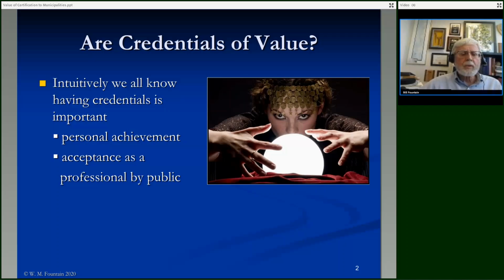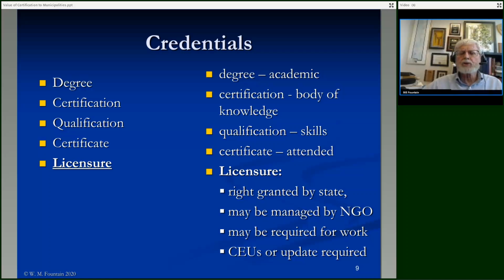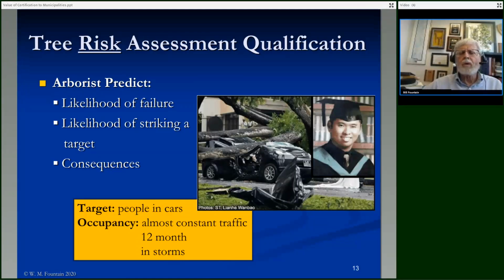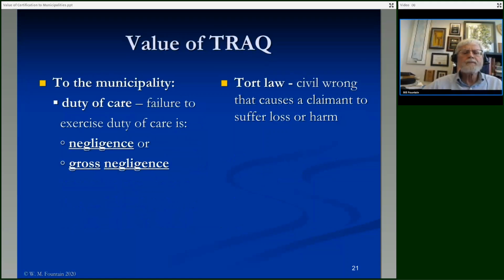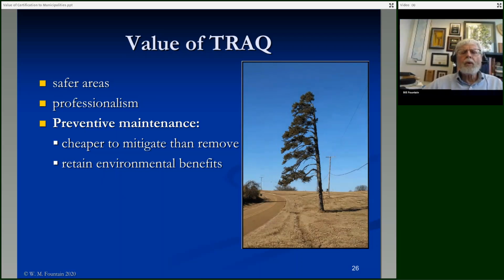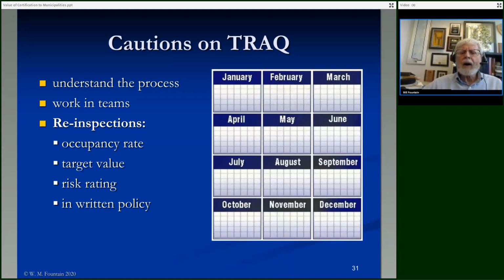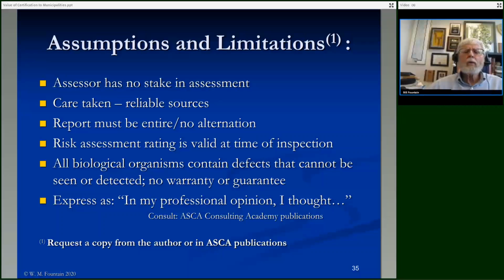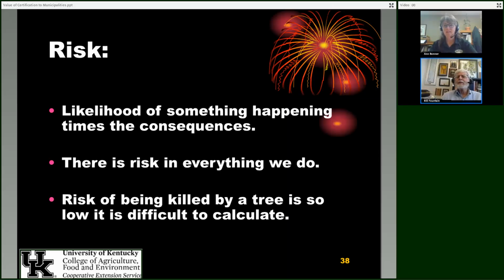The Value and Benefits of Arborist Certification and TRAQ for Municipalities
Dr. William Fountain, Ext. Professor of Arboriculture & Landscape Management, University of Kentucky
More communities are exploring and investing in their staff becoming International Society of Arboriculture (ISA) Certified Arborists as a means to better manage and care for their public tree resource. Increased interest in the ISA Tree Risk Assessment Qualification® offers an additional level of management resource for communities. The TRAQ program has been around for over a decade and it is quite a time and financial investment for individuals obtaining this credential. Is it worth resources in these times of cutbacks and other challenges to municipalities? Who benefits from the Certified Arborist and TRAQ credentials? Are they good investments for our community? What else can communities do to reduce potential tree-related risk?